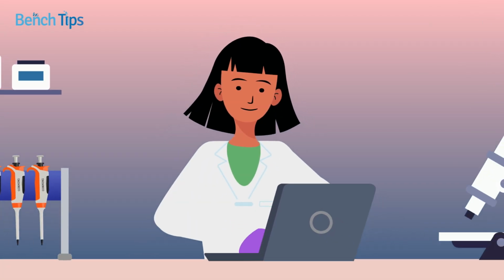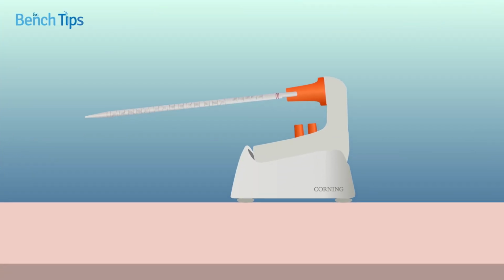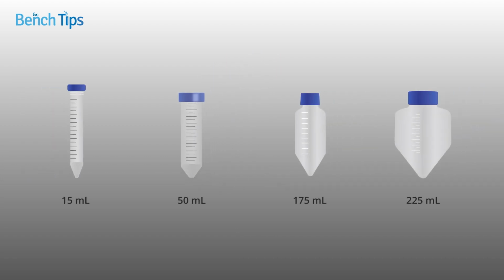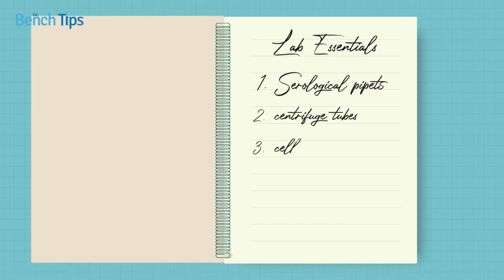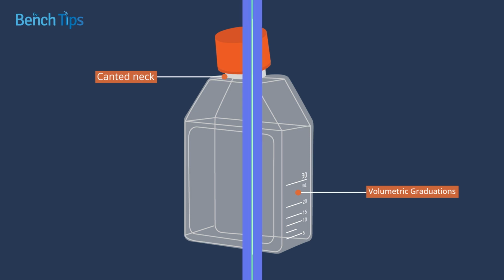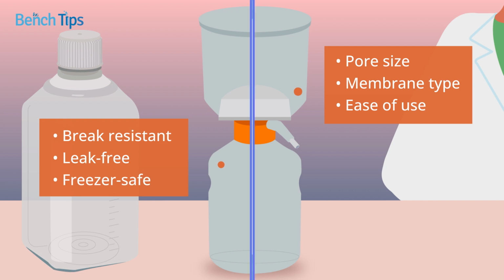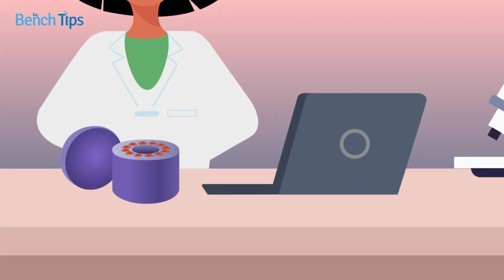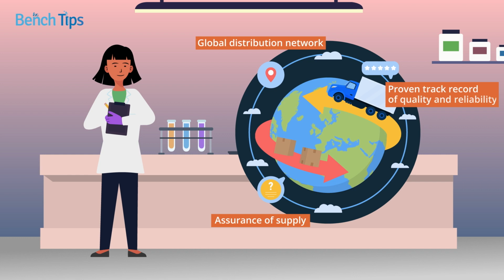Bench Tip: Features to Consider in the Top 5 Lab Essentials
The lab may feel like your second home. After all, you spend a large chunk of your life there. So it can be easy to fall into a routine and use whatever lab consumables are available.

But what if those everyday items aren’t the best tools for the job? Using inappropriate products can mean unreliable results, leading to even more time  at the lab bench, and potentially increasing costs. Let’s take a look at the top five lab essentials and highlight some key features you might wish to consider.